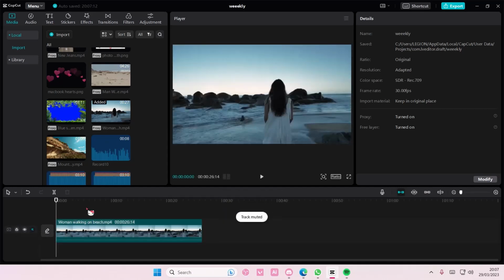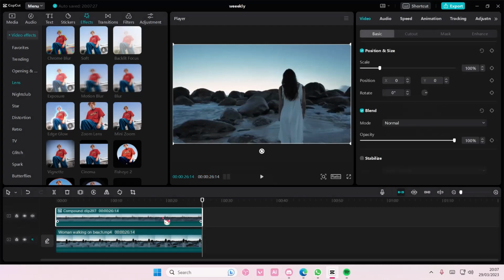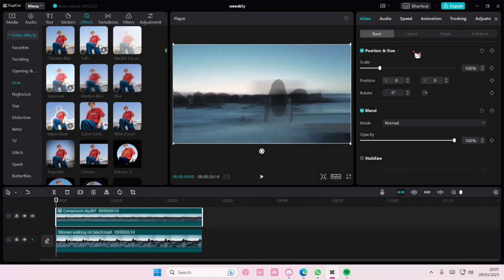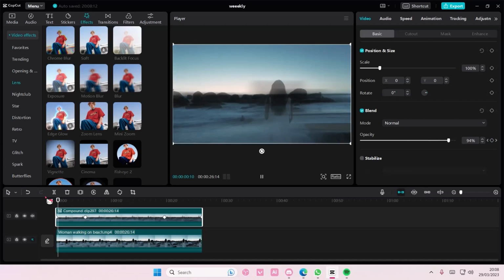Fade In And Fade Out Video Effects! How You Can Easily Keyframe Effects On CapCut PC?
This tutorial will show you how you can keyframe effects on CapCut PC.